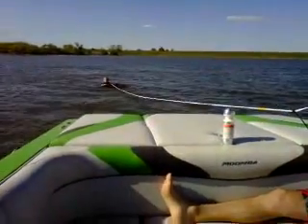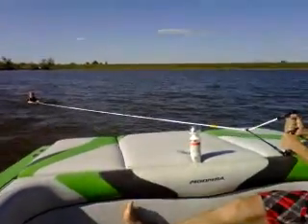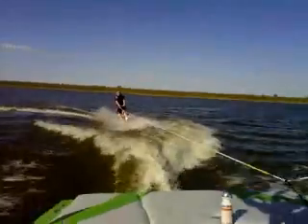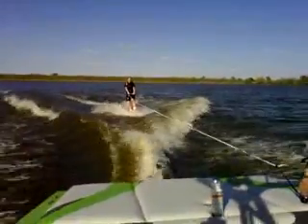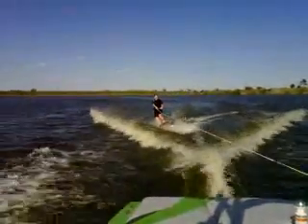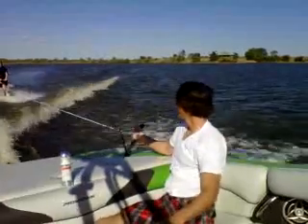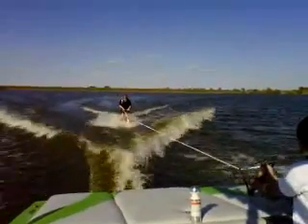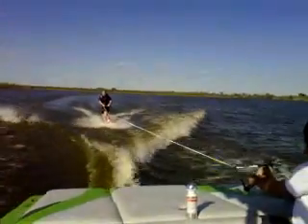EZ Rider Wakeboard Trainer Kids Trainer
Jilly weighs about 100 lbs.  The EZ Rider wakeboard system is used to teach kids how to wakeboard.  The EZ Rider straps harness most of the pressure from the boats pull and the harness system pulls the lead foot in line with the boat and pops the kid out of water.  Seriously works on kids of any athletic skill level.  If the kid can stand the kid can wakeboard using the EZ Rider system.  To see the EZ Rider on a 2 year old look